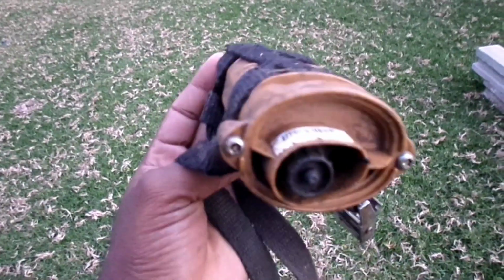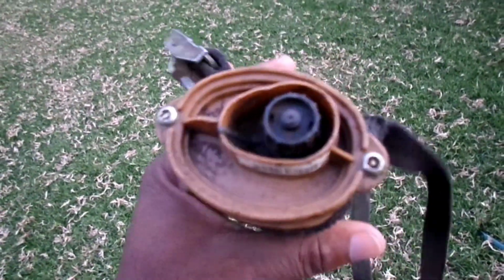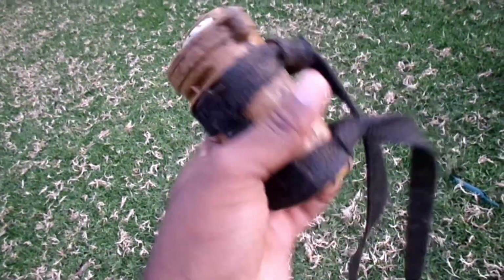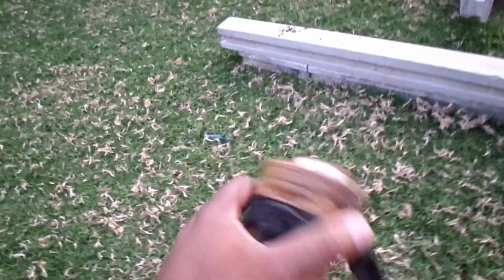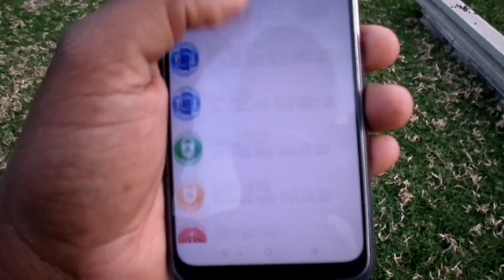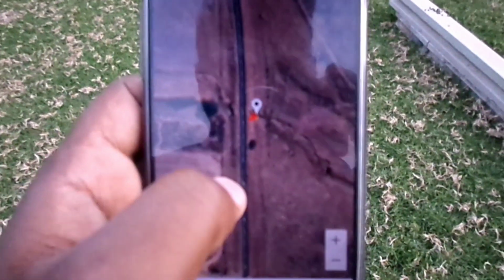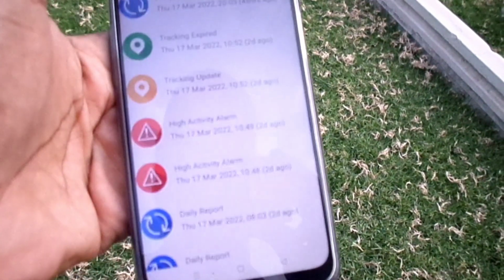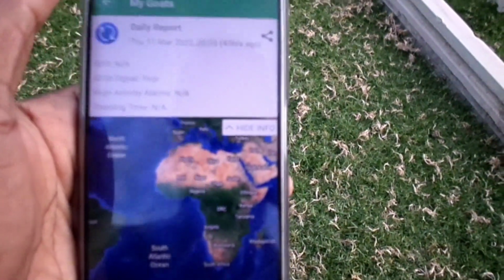GPS Tracker for your goats, sheep and cows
In this video we share some information about Farmranger app for tracking your animals daily and prevent stock theft.